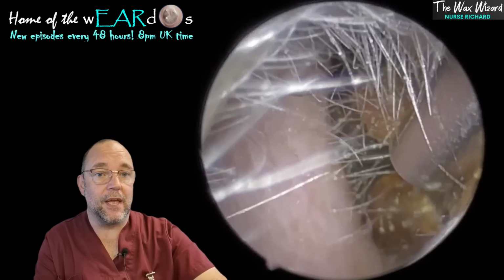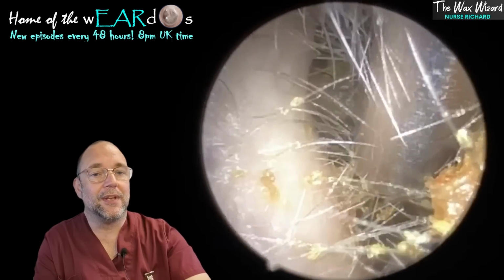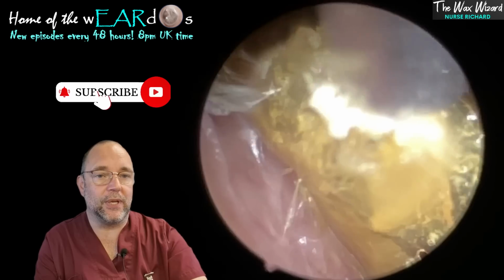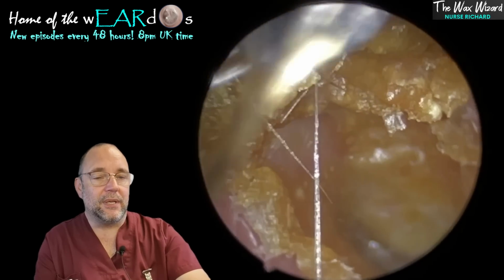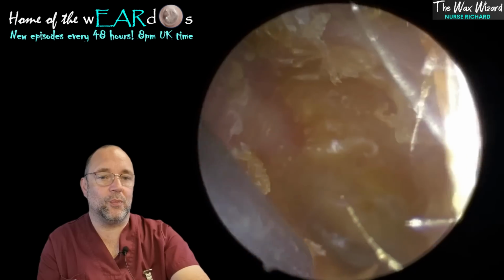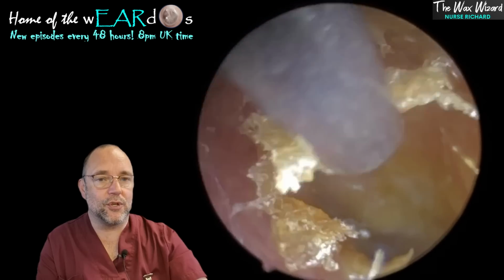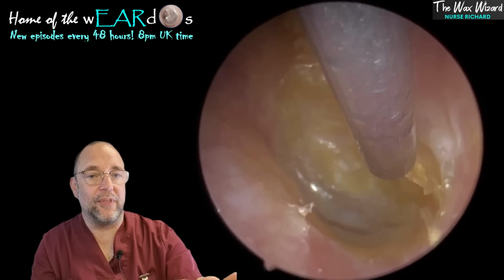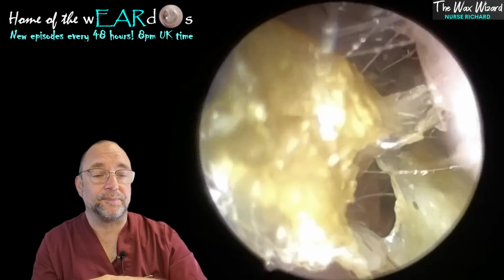PEELED OFF THE DRUM! 277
You can now buy some ‘Wizard Merch!’ just head over
You can also book a personalised message from me on Cameo!
I now have my own Amazon store front. Here you can see my recommended products such as The ScopeAround camera, Bionix home irrigator, and some handy drops/sprays/swim plugs to ensure great ear health!
All procedures are undertaken using endoscopic microsuction by registered nurse prescriber Richard Isherwood, who is a CQC regulated healthcare provider.
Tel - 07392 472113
80 High Street, Golborne, Warrington, UK, WA3 3DA.